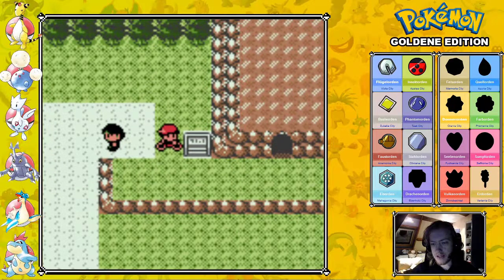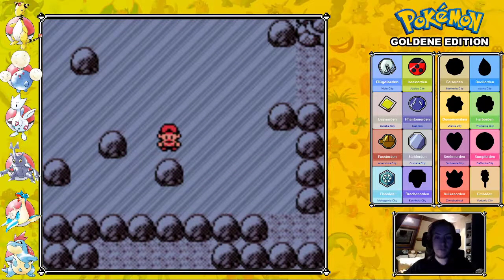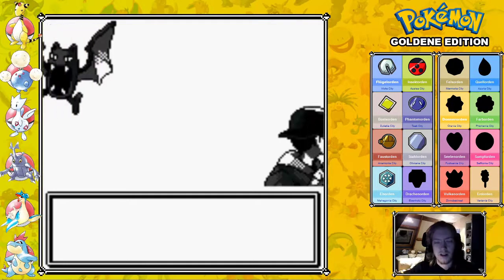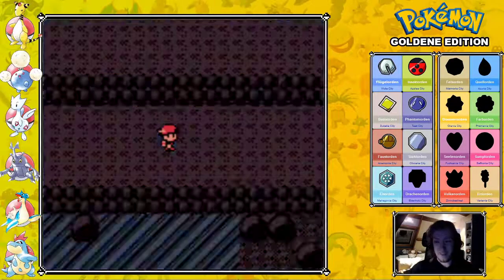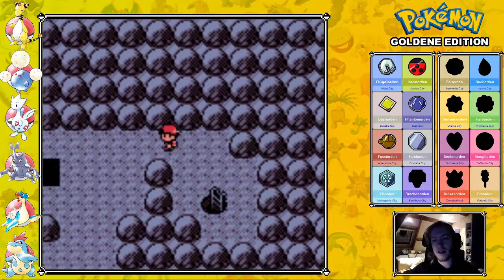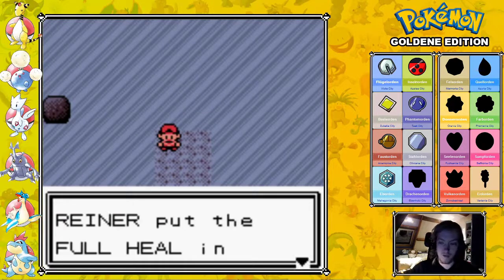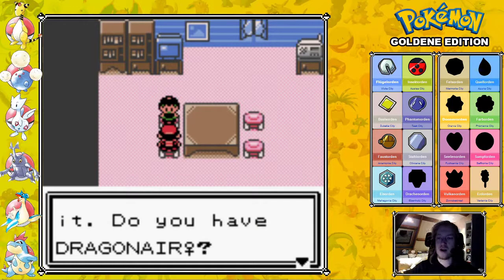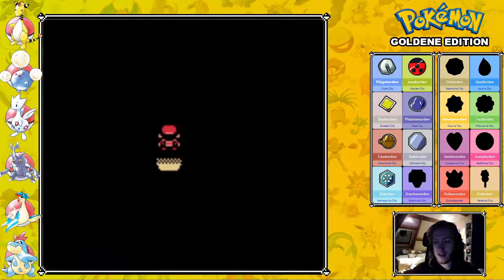Pokémon Gold - Episode 32: Sliding on Ice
The Dutch are very good at speed skating, so let's prove that by solving a bunch of ice puzzles in Ice Path.